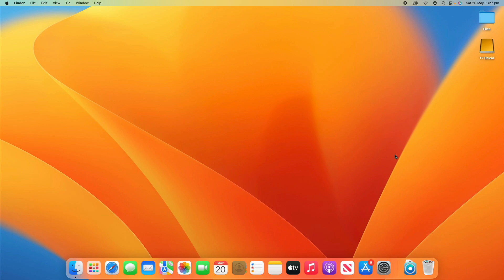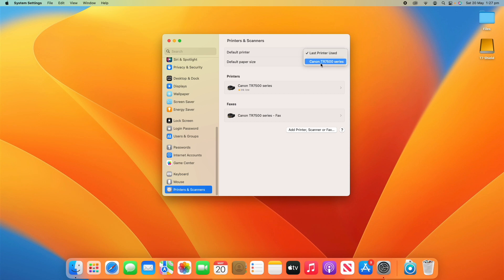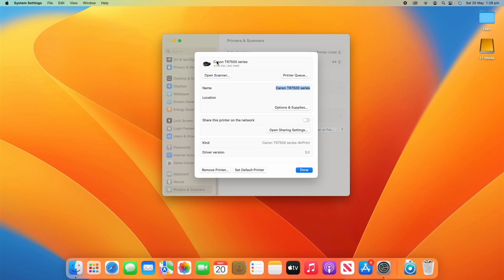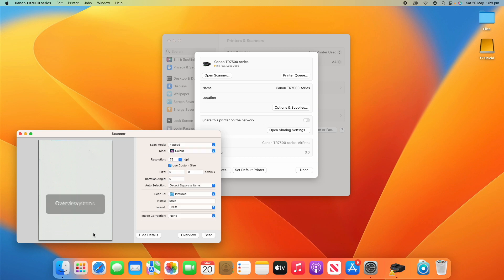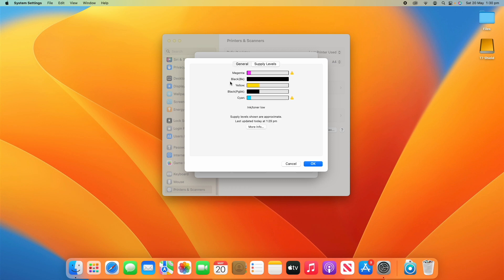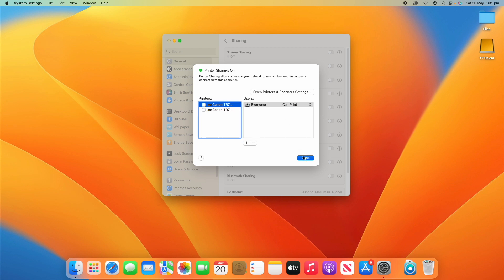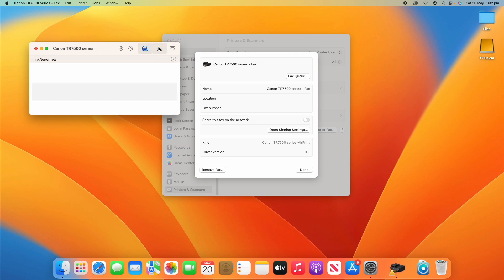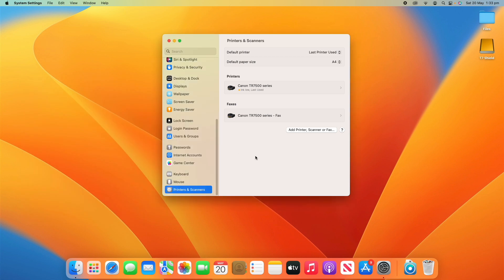How to Adjust the Printer Settings on macOS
In this video, I will be taking you through the steps on how to adjust the Printer Settings on your macOS device. Following this guide will allow you to add, remove, or configure printers on your Mac, allowing you to customise them to your liking to work best for you in your workflow. This process will also show you how to check the estimated ink levels on your printer as well.